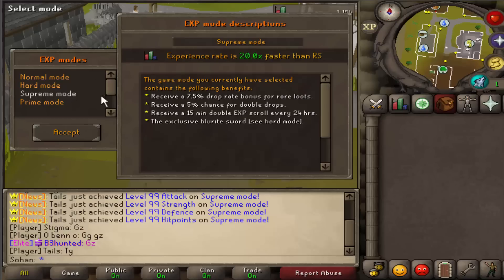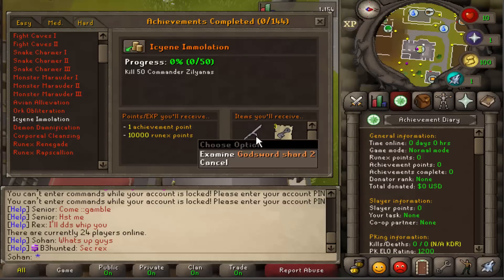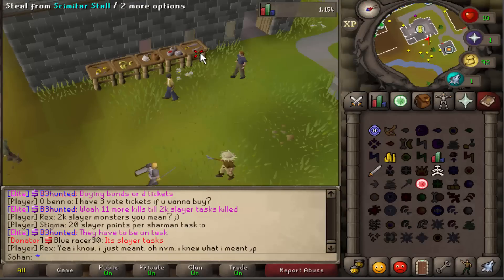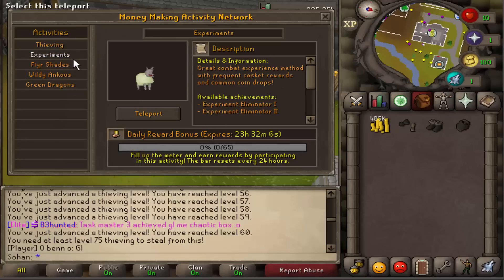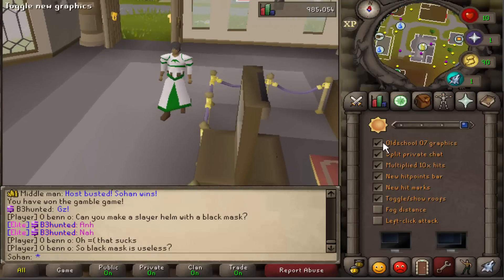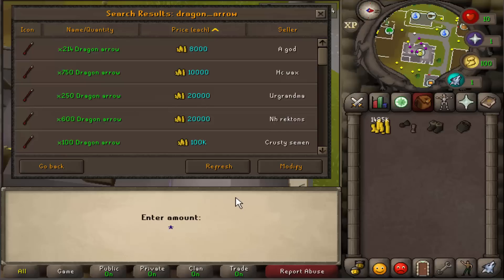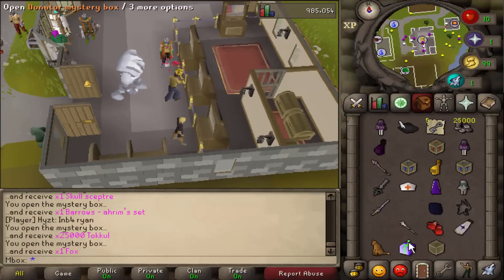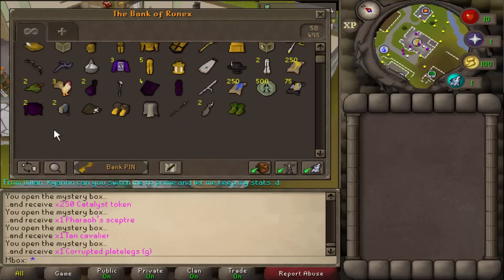RuneX - Loot from 100 Donator Mystery Boxes - 100% Safe Gambling?!